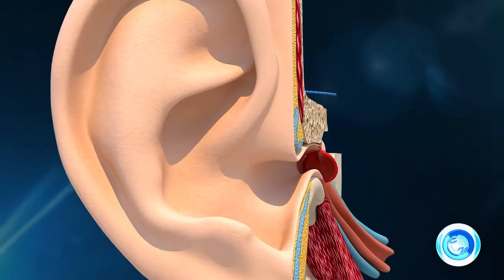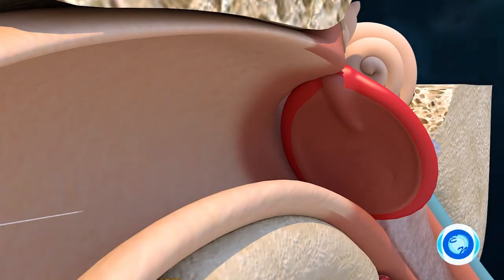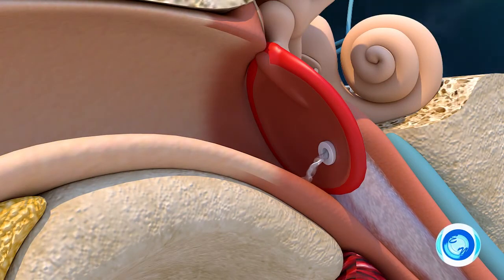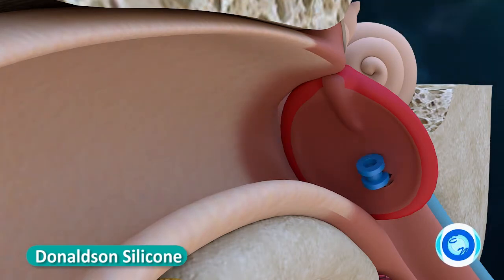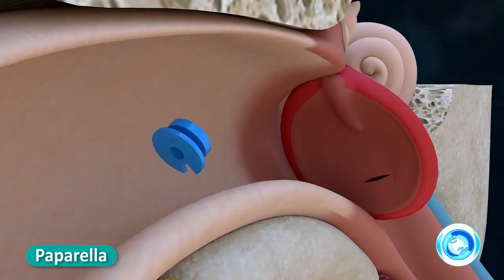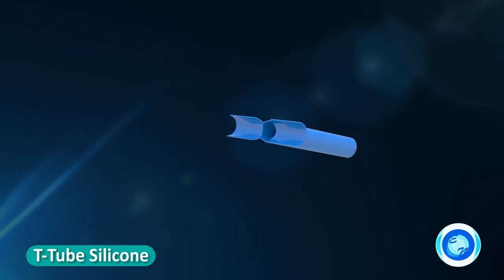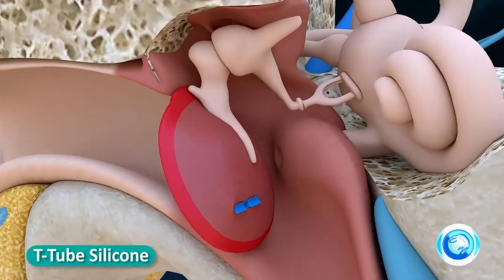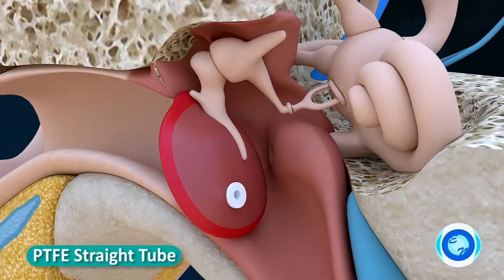Eon Meditech's Silicone Ventilation Tubes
Donaldson
Made up of Silicone material, Donaldson provides both inertness and elasticity. It’s an ETO Sterile Short-term Ventilation tube, with larger Lumen that offers good ventilation, whereas the dual flange design resists migration and extrusion.

Paparella
Made up of Silicone material, Paparella provides both inertness and elasticity. It’s an ETO Sterile Short-term Ventilation tube, with notched inner flange for easier insertion in smaller incision.

T Tube
It’s an ETO Sterile long term ventilation tube that offers flexibility in shortening its shaft and flanges. Its Soft flanges opens out after insertion into the ear drum, whereas opened flanges prevent premature loss